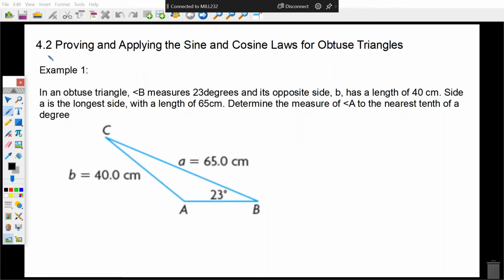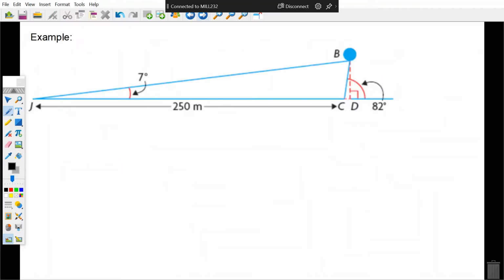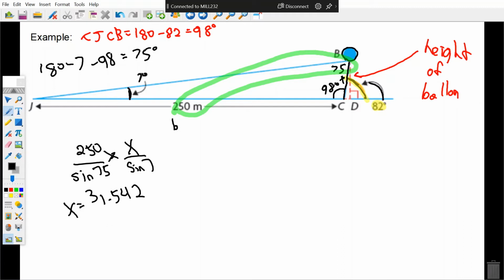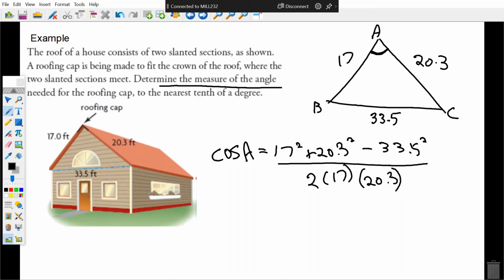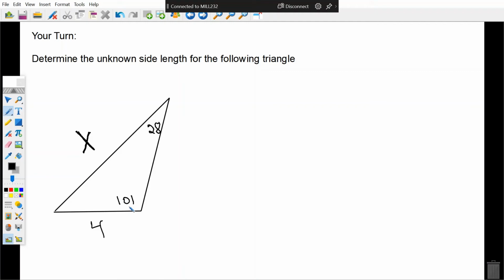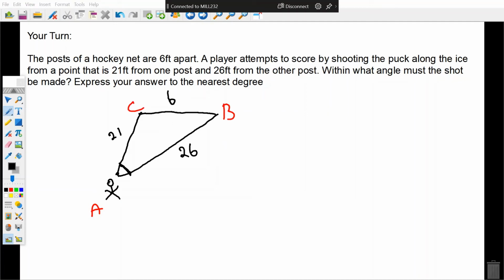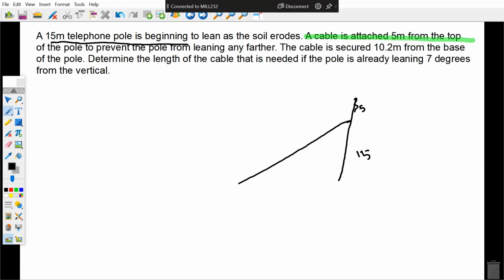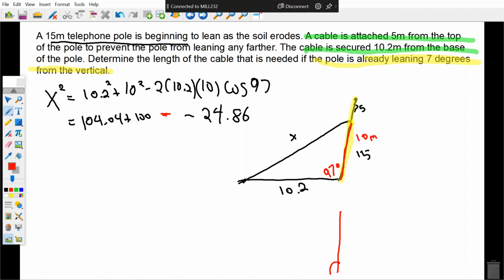4 2 Applying Sin Cos Laws for Obtuse Triangles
The following video will help Foundations 20 students apply the COS SIN Laws for Obtuse Triangles